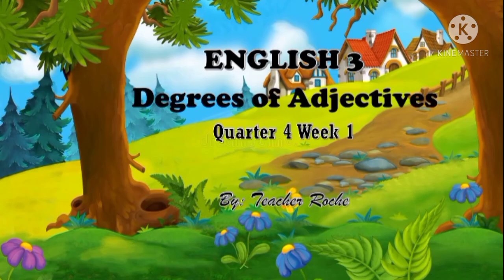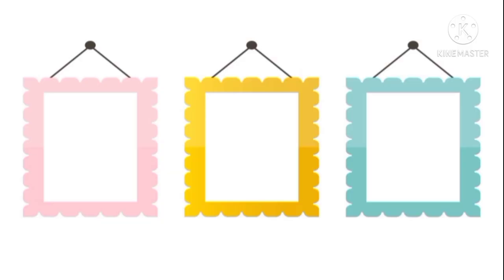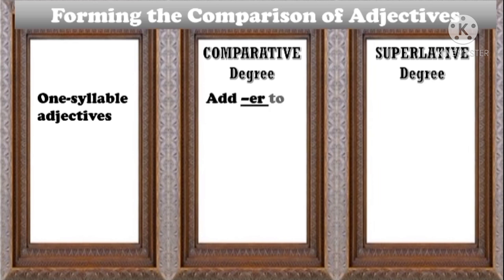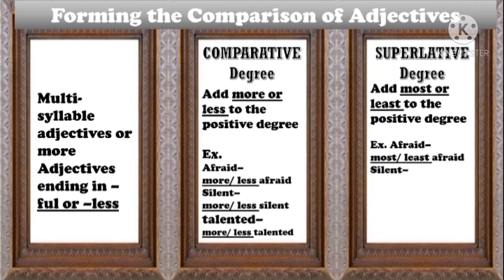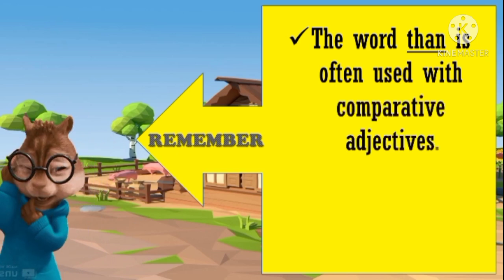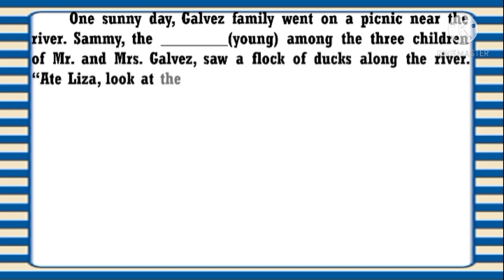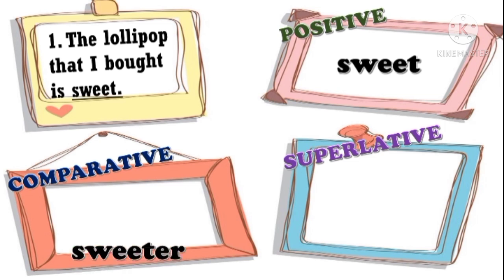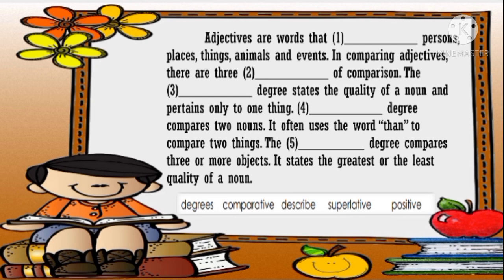English 3 Quarter 4 Week 1 l Degrees of Adjectives l Positive l Comparative l Superlative l Rutch TV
This video is made for the grade three pupils for them to be more familiarized with the degrees of adjectives. This could help them understand the lesson. Happy learning! @RutchTV